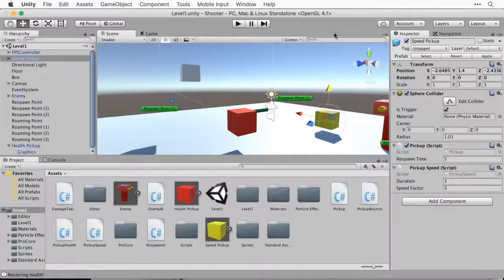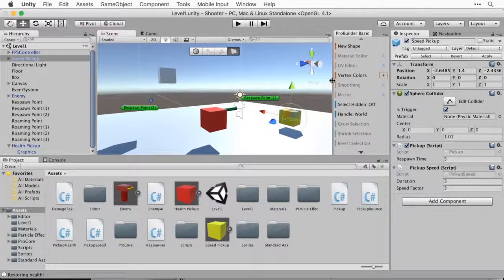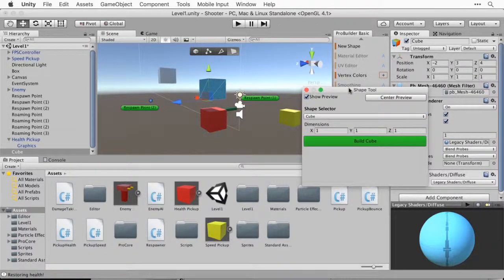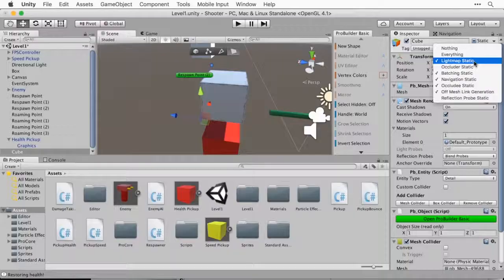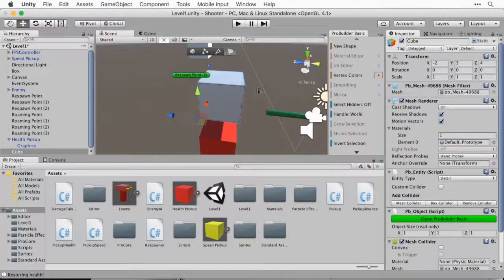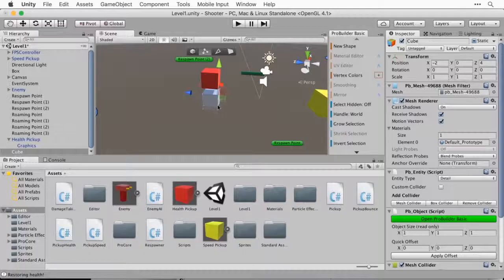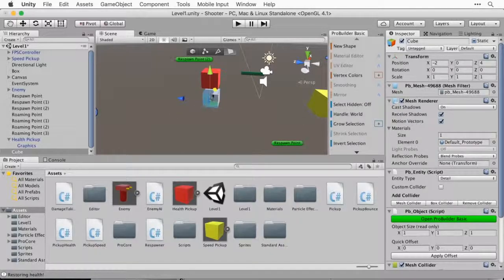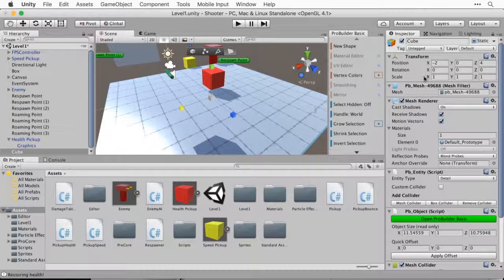Unity Game tutorial 15 for Beginner (Full Game)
In this video we build Level Design Basics Part 1